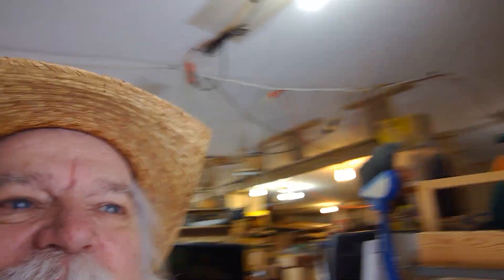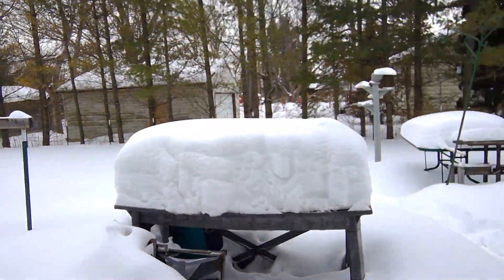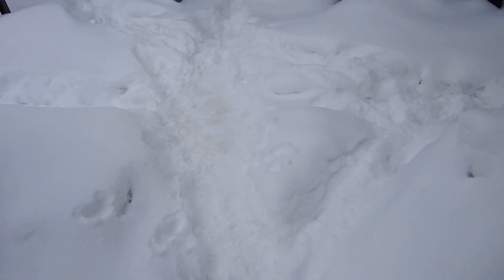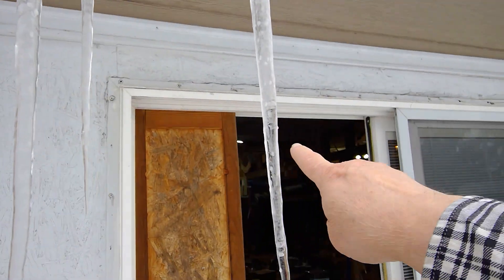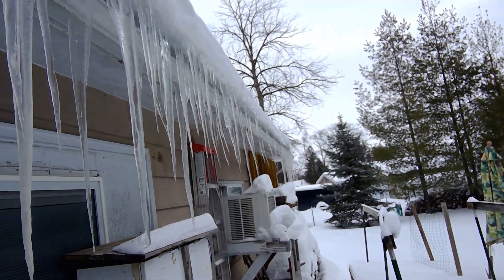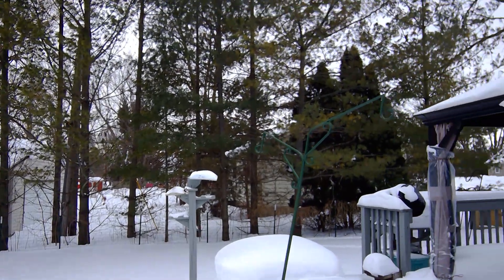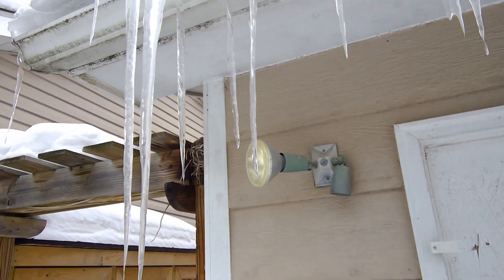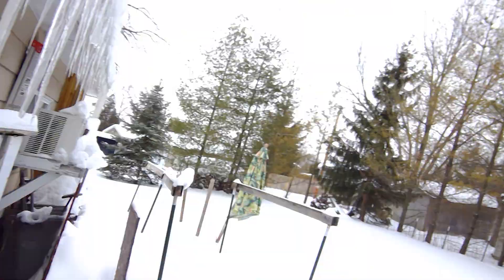Winter February 2021 in Wisconsin by Rambling Russ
Rambling Russ. Check out the winter out by back door here in Wisconsin at the end of February 2021.  This is a typical winter day with all the snow and icicles.